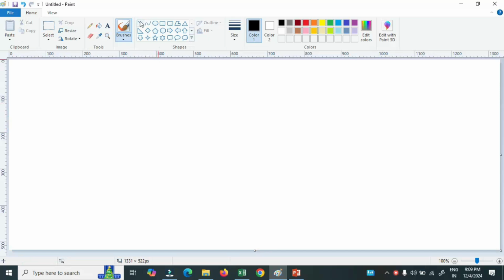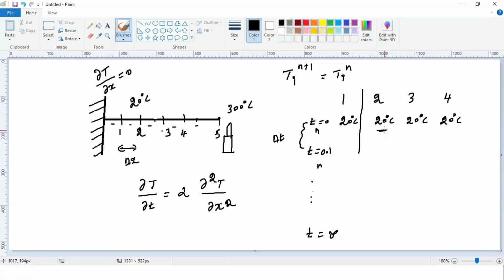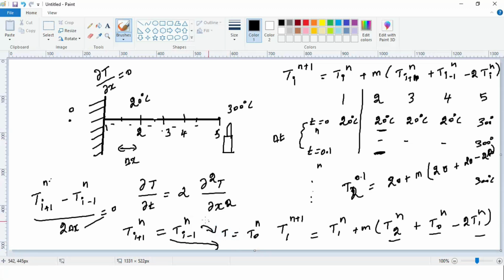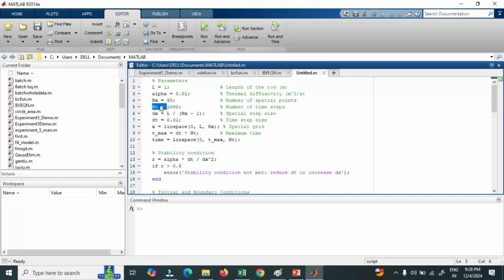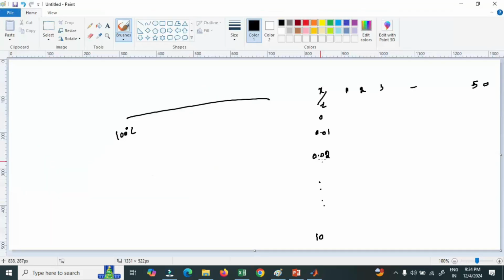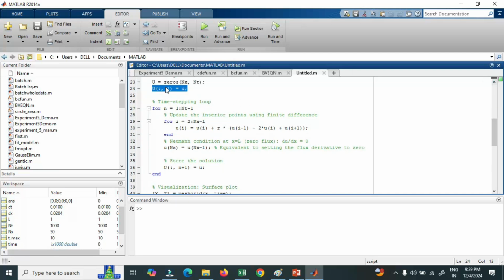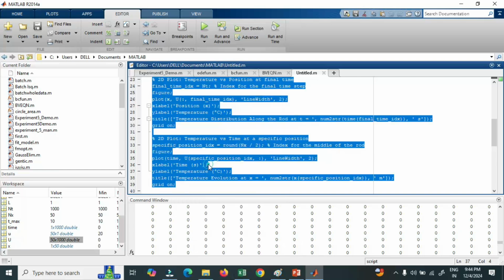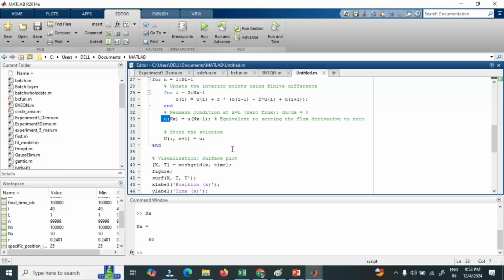Solving 1D Heat Conduction in MATLAB | Step-by-Step Guide